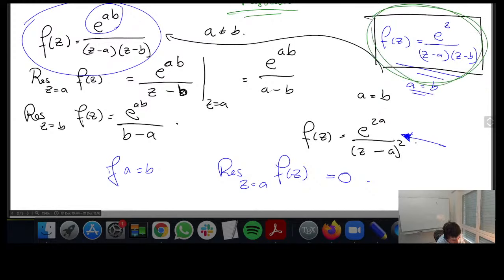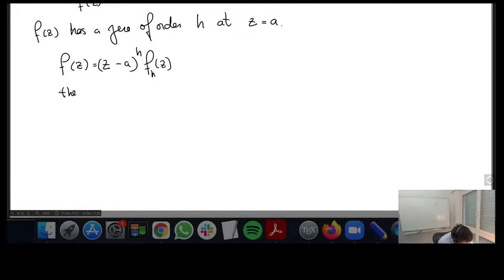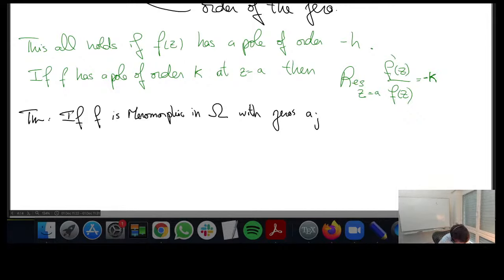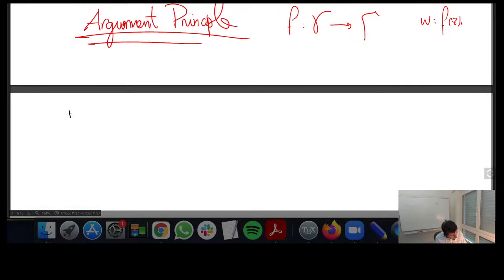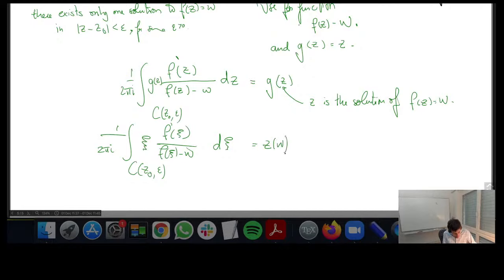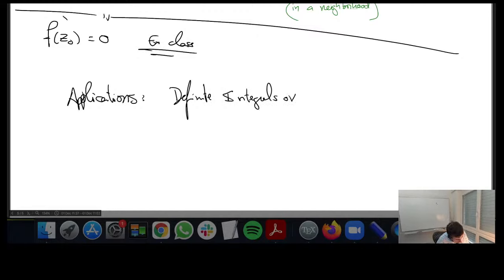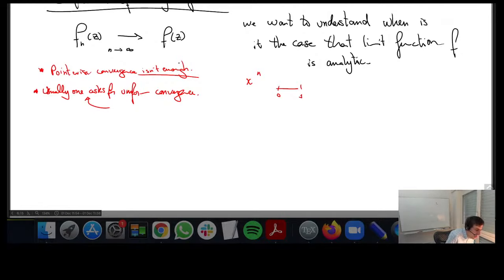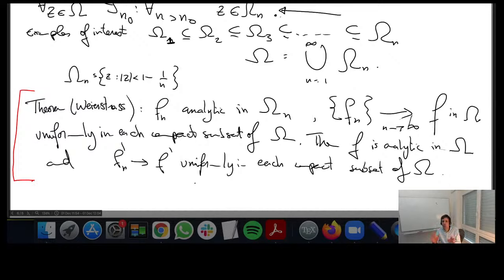Complex Analysis: Lecture 35 (Afonso S. Bandeira, ETHZ Fall 2020)